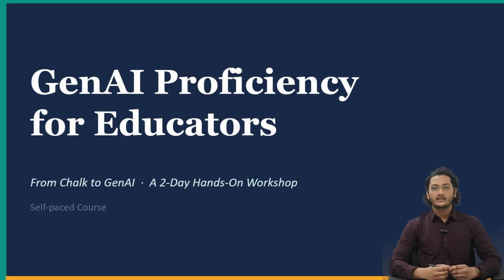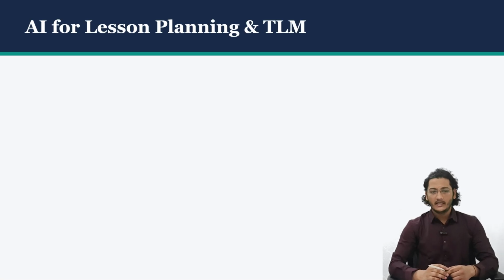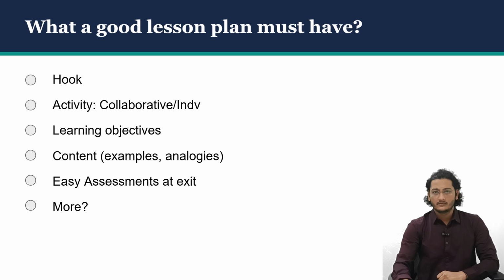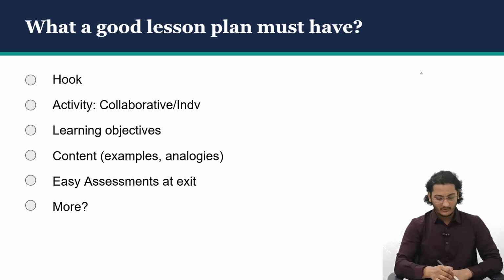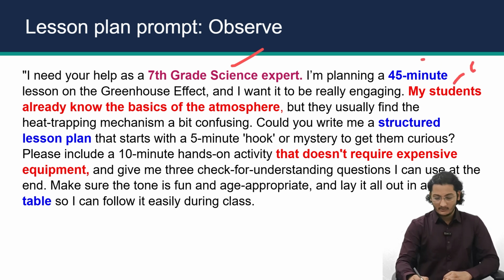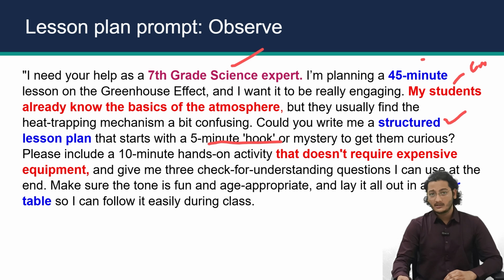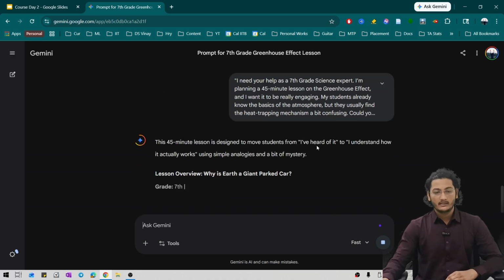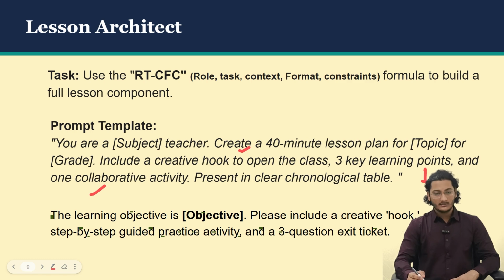[Module 3.1] AI for Lesson Planning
AI lesson planning, lesson plan generator, AI for teachers, lesson planning with ChatGPT, educational technology, teaching productivity—learn how to create engaging lesson plans using Generative AI.

In this lesson, you'll learn how AI can help educators design effective lesson plans in minutes while maintaining pedagogical quality.

Topics covered:
✔ Components of an effective lesson plan
✔ Learning objectives
✔ Classroom hooks and engagement
✔ Activities and assessments
✔ Prompting AI for lesson planning
✔ RT-CFC lesson design approach

This lesson is designed for teachers, faculty members, instructional designers, and educators looking to save time while improving classroom planning.